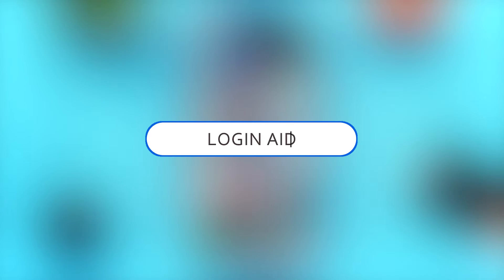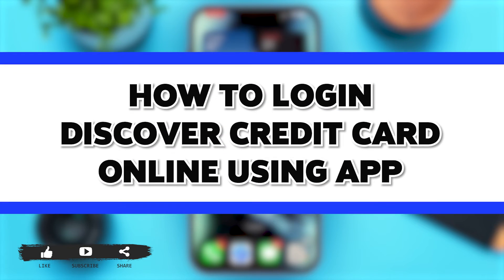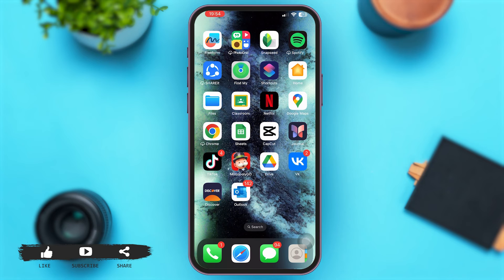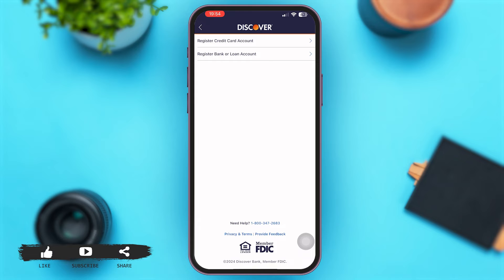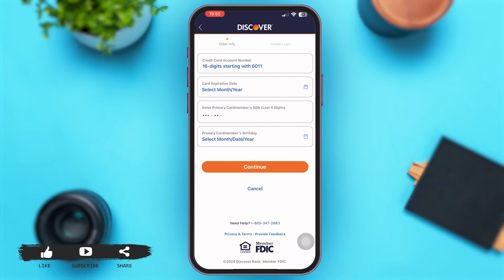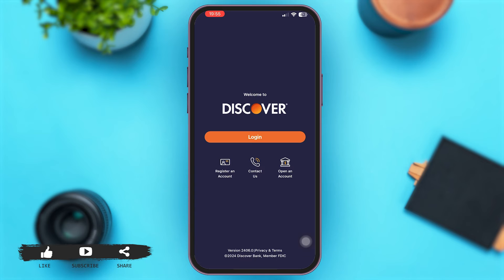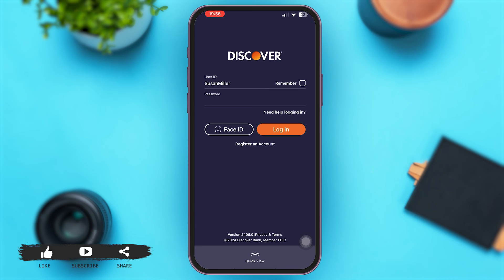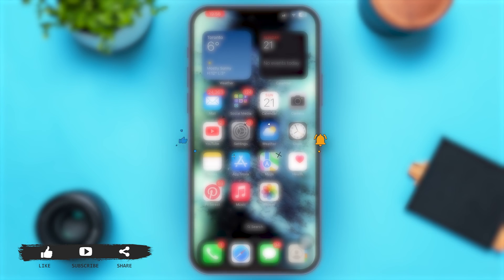How To Login Discover Credit Card Using App 2024 | Discover Credit Card Account Sign In Tutorial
Explore the convenience of managing your Discover Credit Card online using the app! In this tutorial, we'll show you how to securely log in to your Credit Card account through the app. Access account details, make payments, and monitor transactions easily from your mobile device. Follow our step-by-step guide for a seamless login experience.